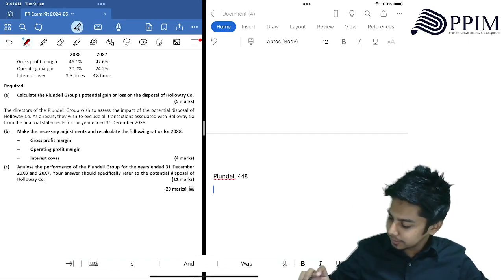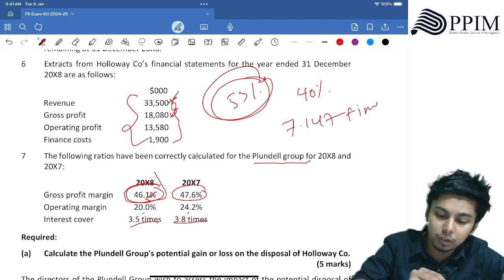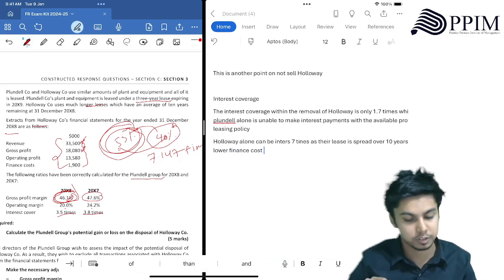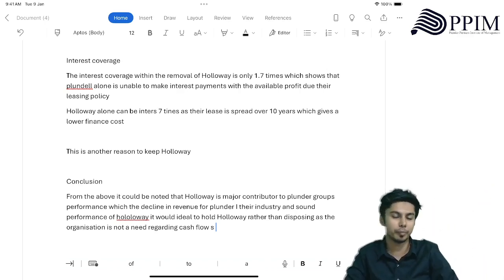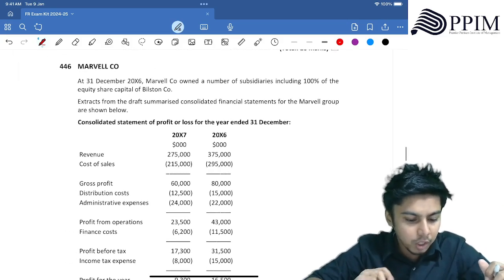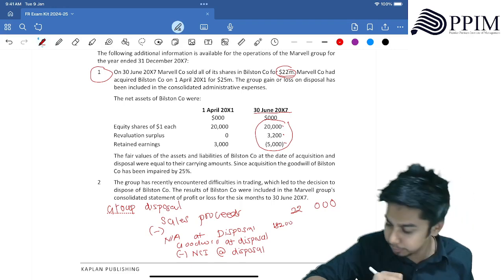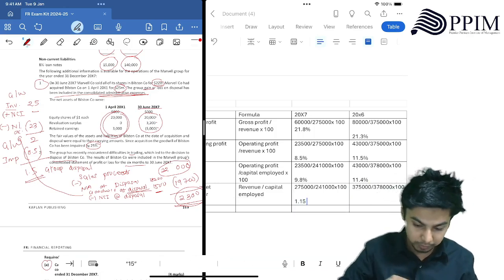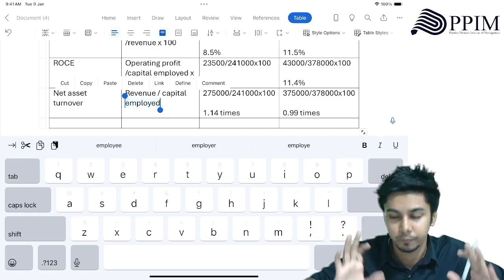March 2025 ACCA EXAM Question Predictions & Answers FR..